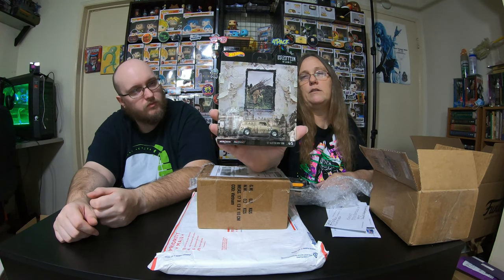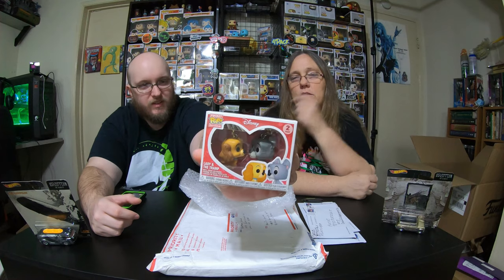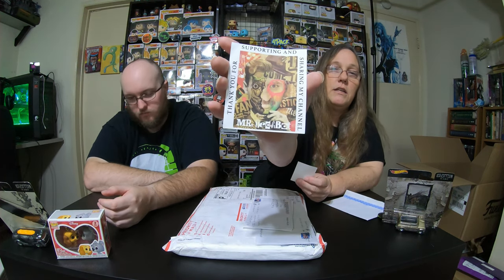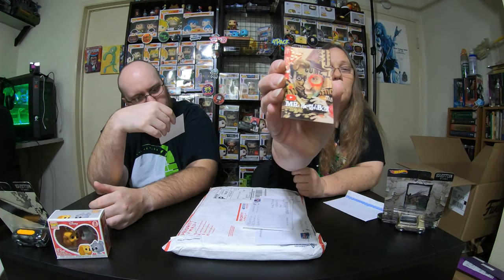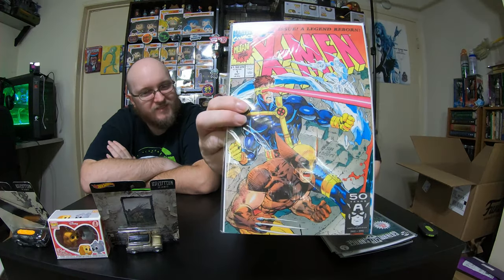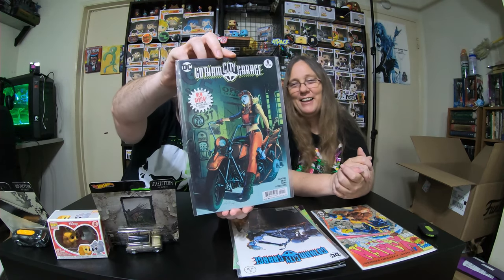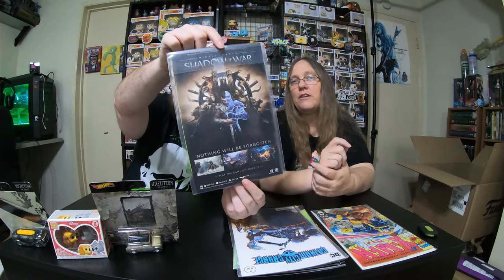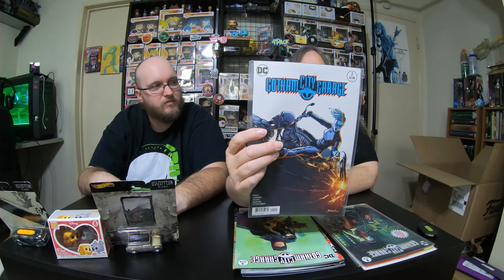Mystery Mail Call What Did We Get?? Comics, funko, stickers, hot wheels, and Disney